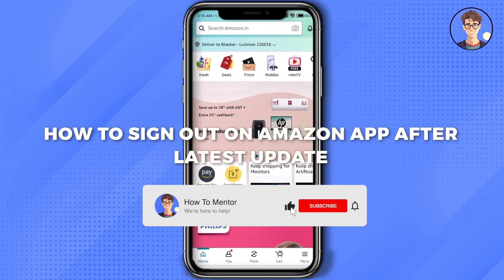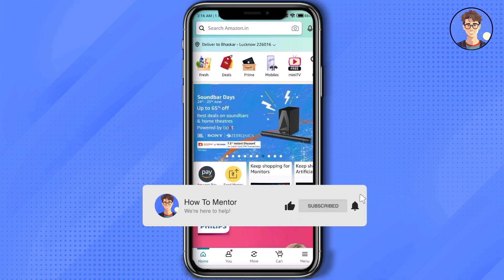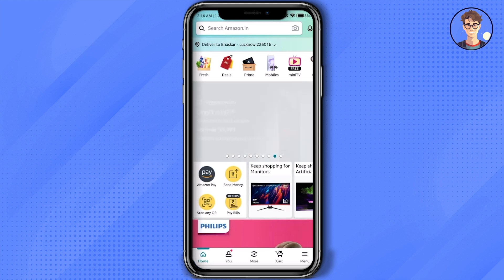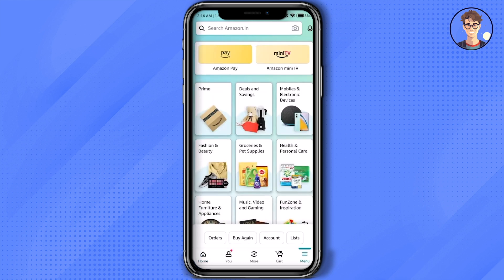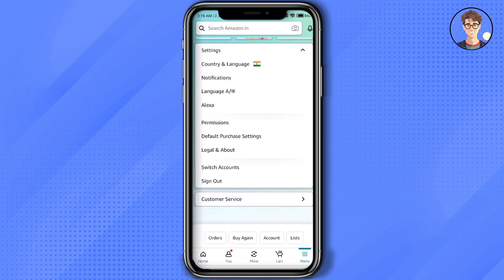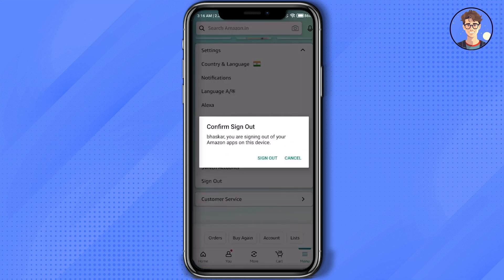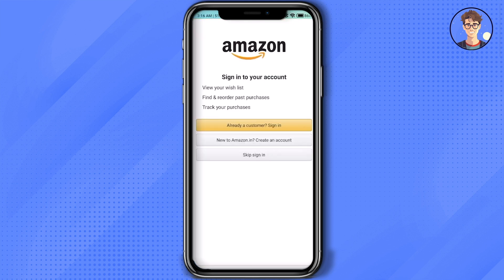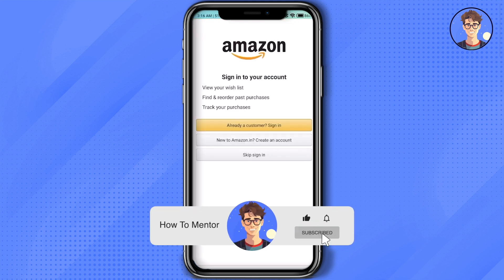How To Sign Out On Amazon App After Latest Update (2025) Simple Tutorial